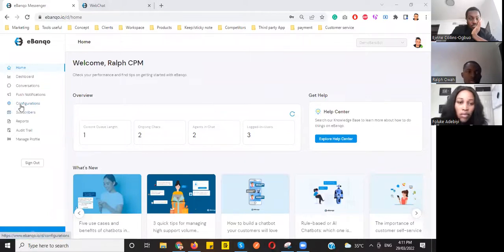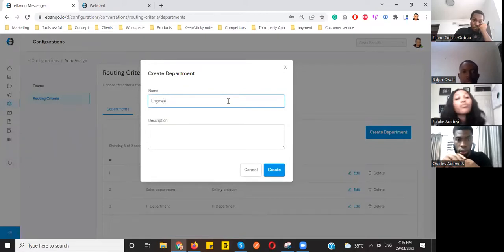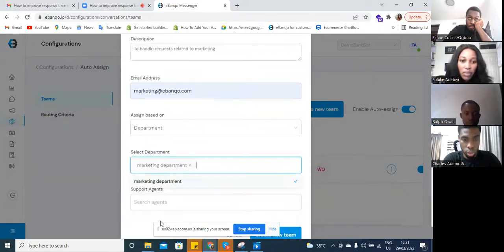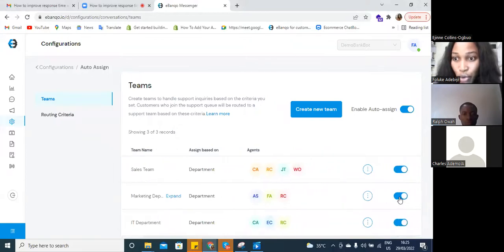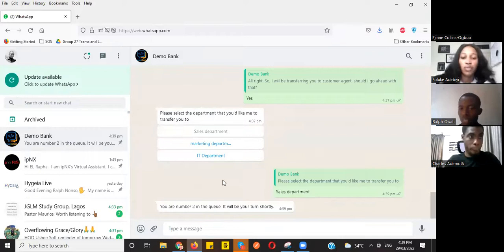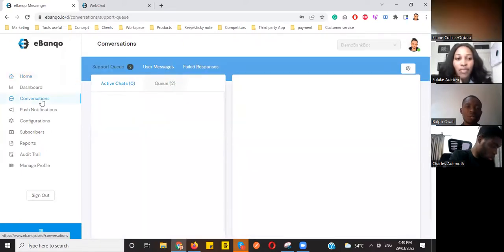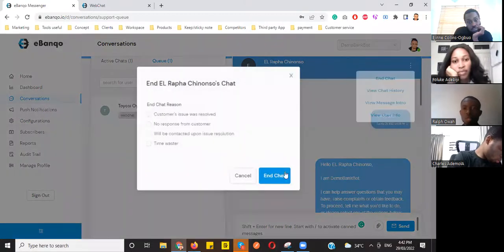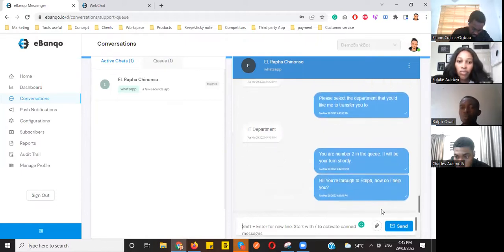Reducing Resolution Time using Auto-Assign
This is webinar recording on the latest feature on eBanqo  - "Auto Assign"

Auto-Assign helps you resolve customer service issues in a single interaction without passing customers from one support staff to another.